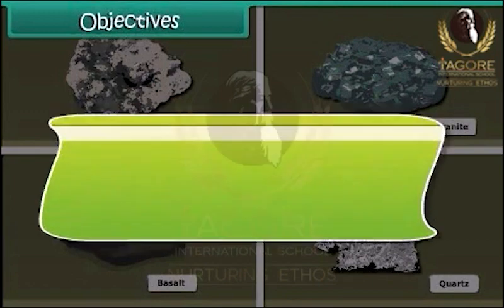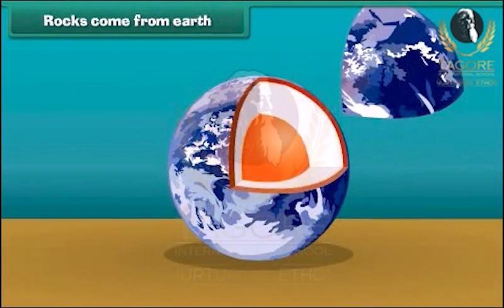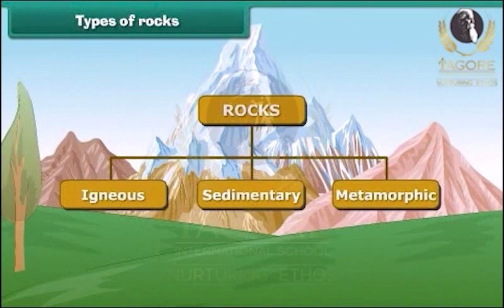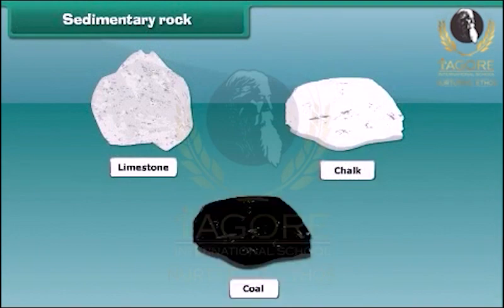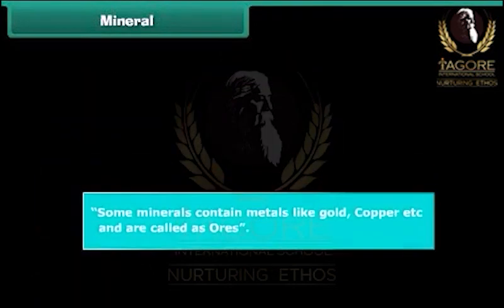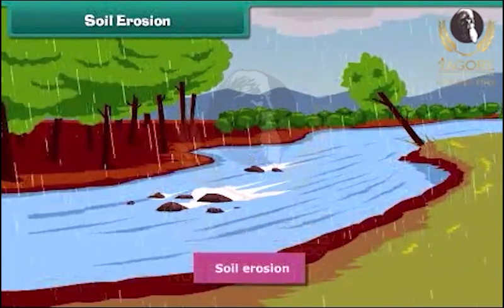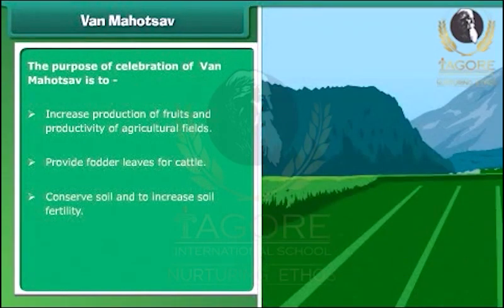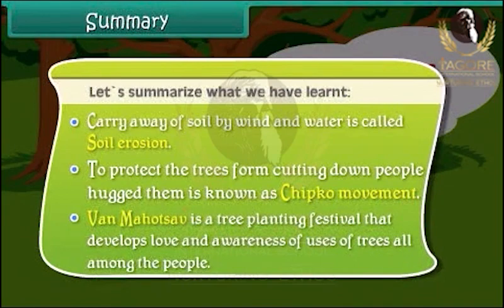Class 3rd || EVS || Rocks ,Soils and Minerals || Tagore International School, Sakri, Bilaspur